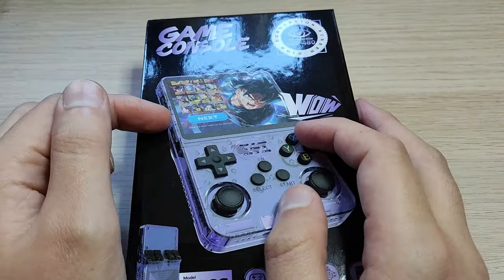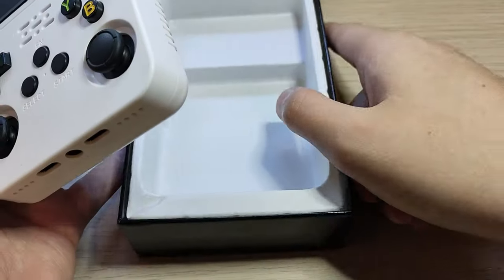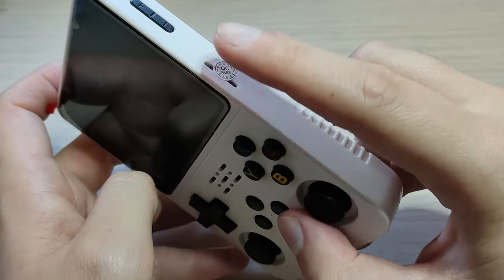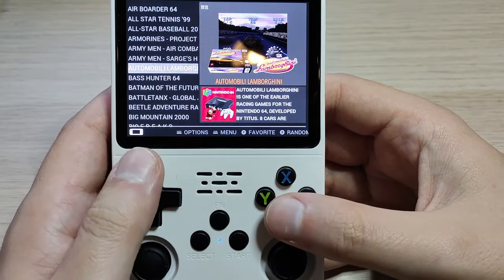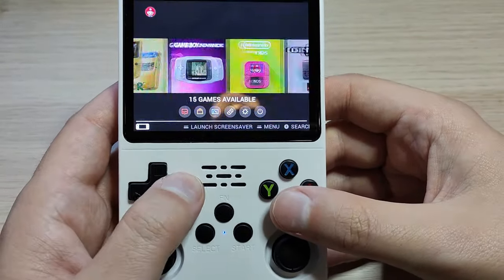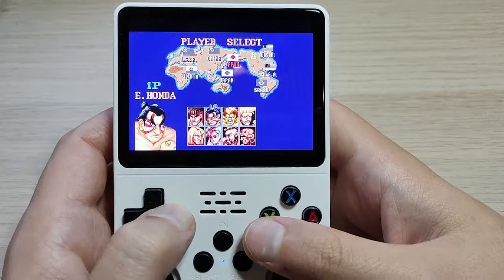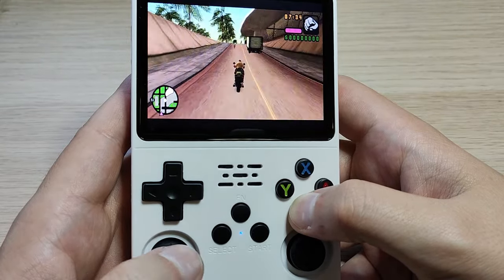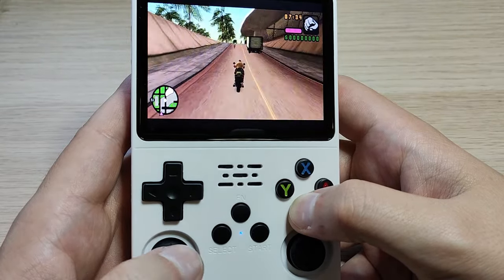ASMR Unboxing a Retro Handheld!